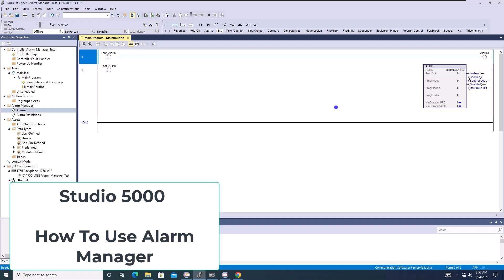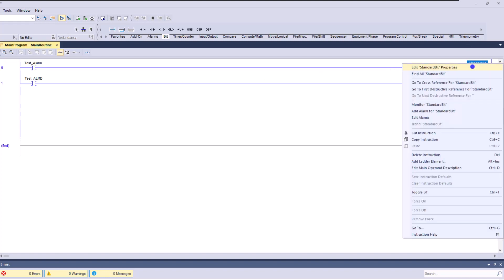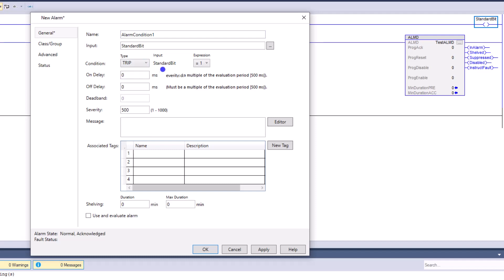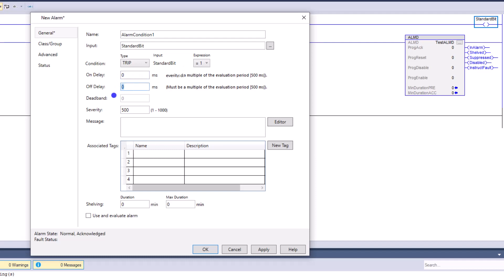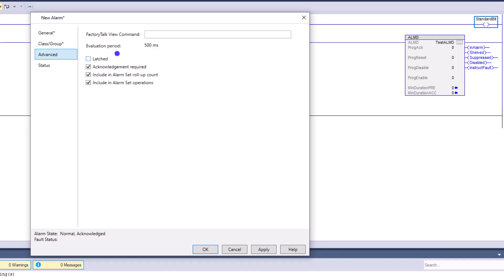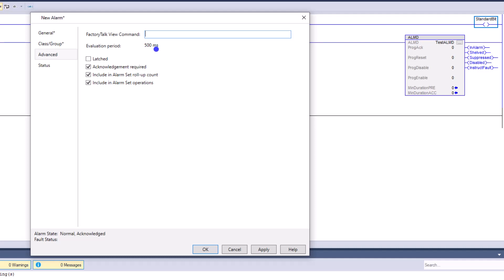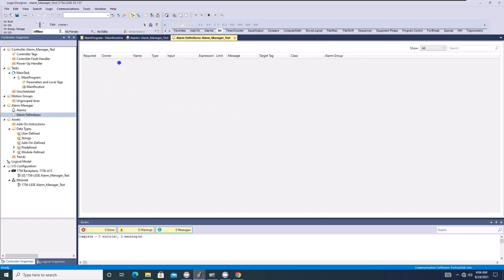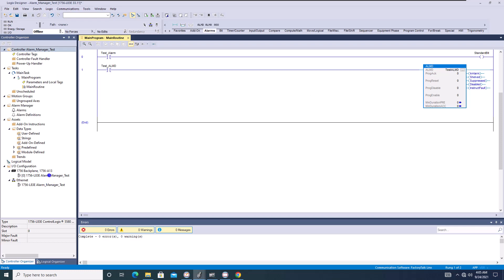Allen-Bradley PLC Controls | Using Alarm Manager in Studio 5000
Using Alarm Manager in Studio 5000

This short video shows how to use the Alarm Manager in Studio 5000.

0:00 Intro
1:00 Making an Alarm in Alarm Manager using Studio 5000
1:45 Alarm Manager New Alarm Screen
4:25 Alarm Class
5:10 Evaluation period (AKA sample rate)
6:40 Making Studio 5000 Alarm Manager changes
7:20 Compared to ALMD instructions